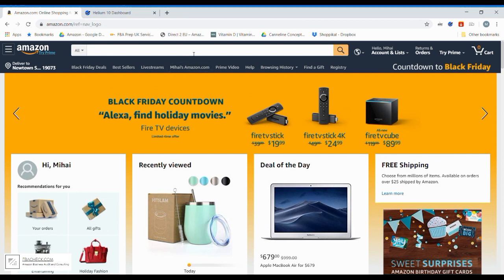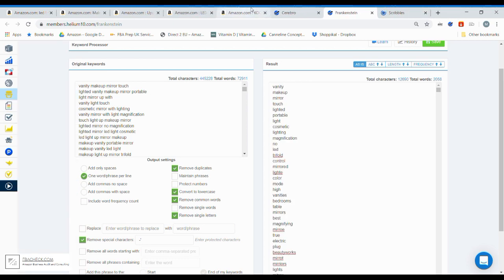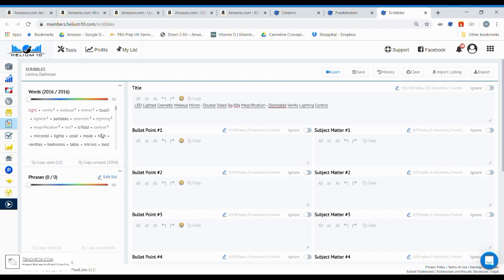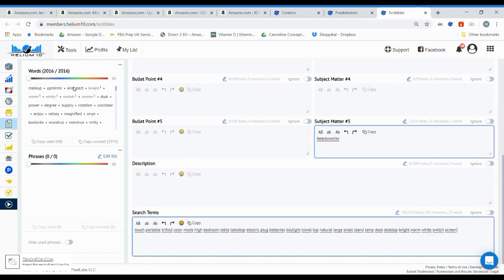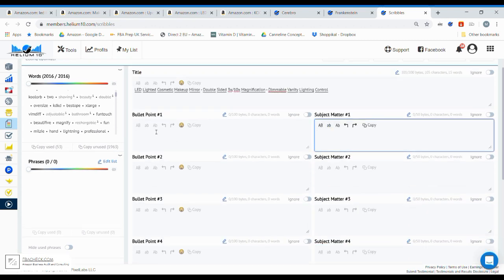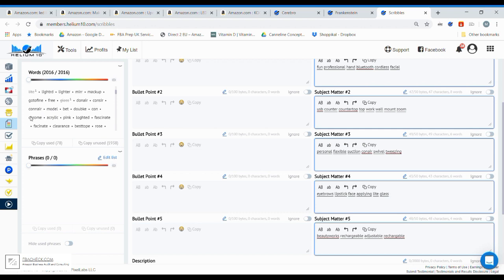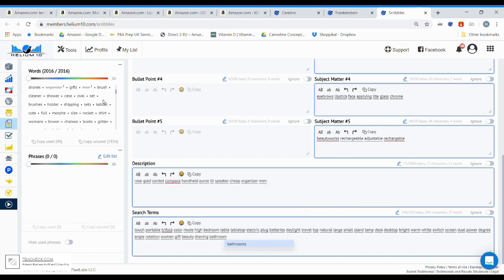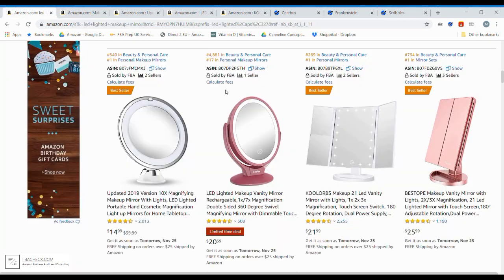Backend Keyword Research using Helium10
This is a method tested and adapted after more than 200 listings. Might not the best, but worked wonders for us, either with PPC launch or giveaways.

Will answer questions in the comments as I can get around to it.